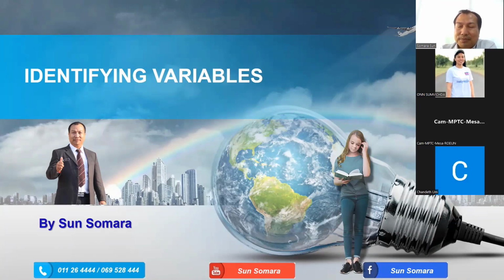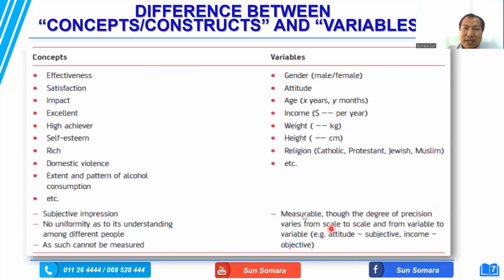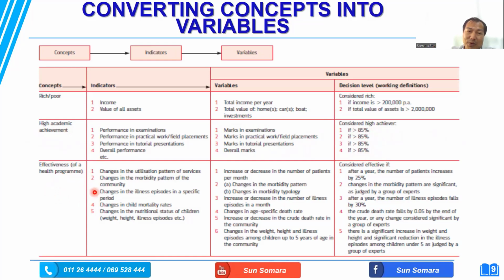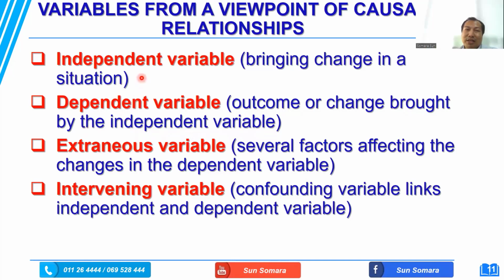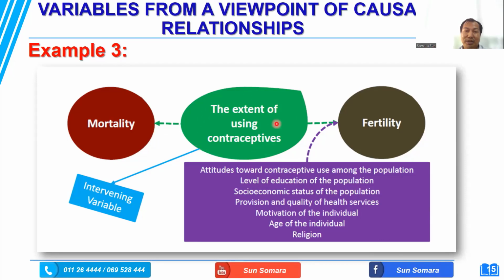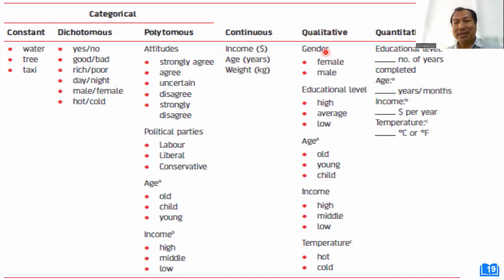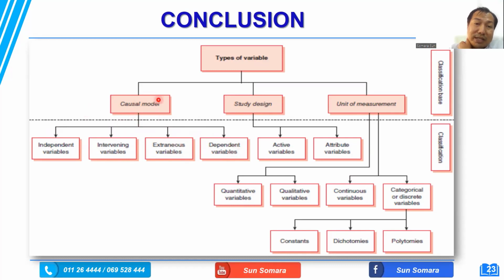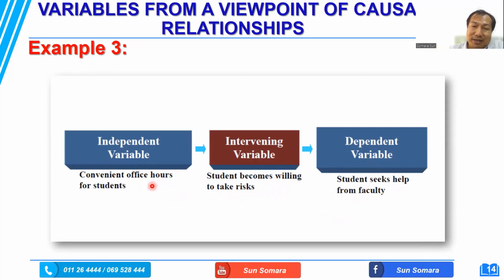Identifying Variables | How to Identify Variables | Research Methodology for Beginners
Research Methodology: a step-by-step guide for beginners by Ranjit Kumar

Chapter 5 Identifying Variables